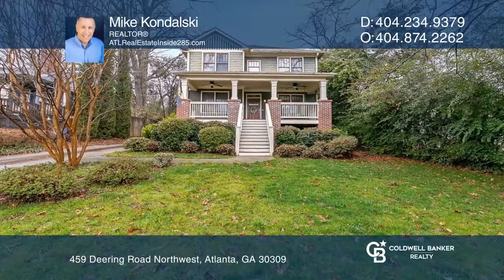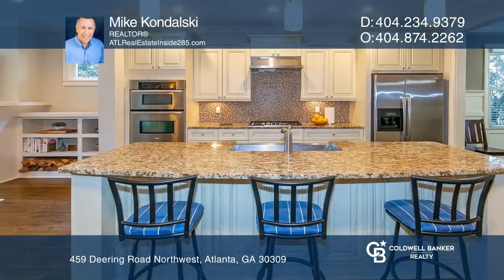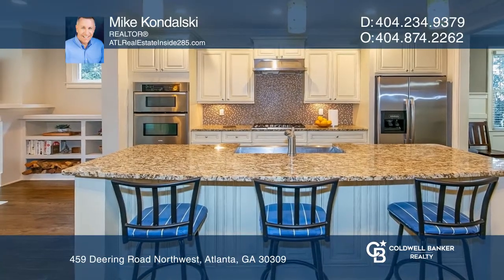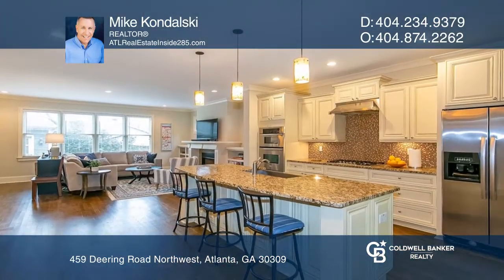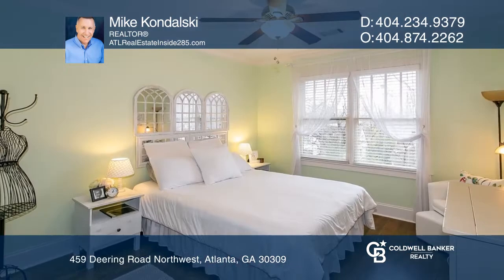459 Deering Road Northwest Atlanta, GA | ColdwellBankerHomes.com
459 Deering Road Northwest, Atlanta, GA

Located in Loring Heights close to Atlantic Station. The main level features an open living room with built-in bookcases and a fireplace. The kitchen features granite counters, stainless steel appliances, tile backsplash, a pantry and an island with breakfast bar seating. There is a separate dining